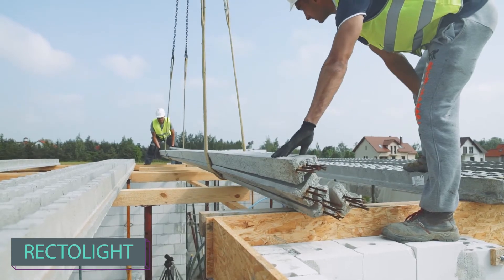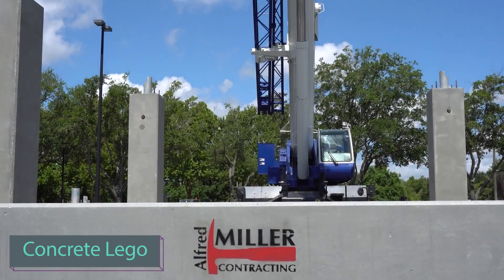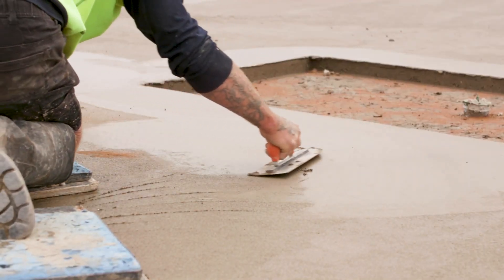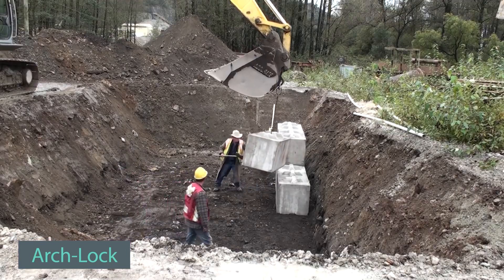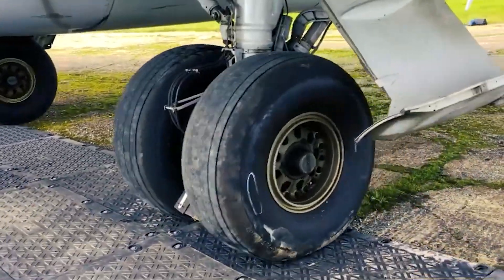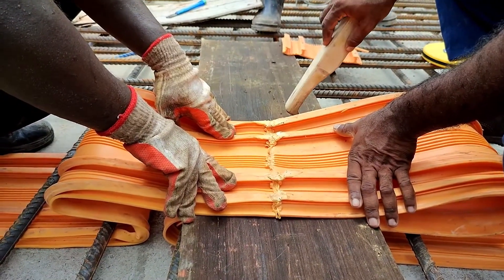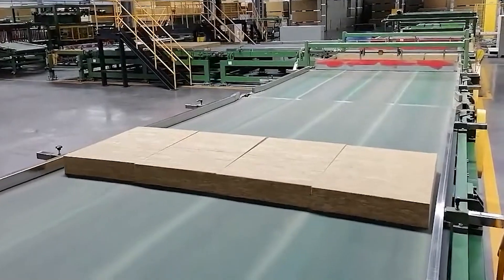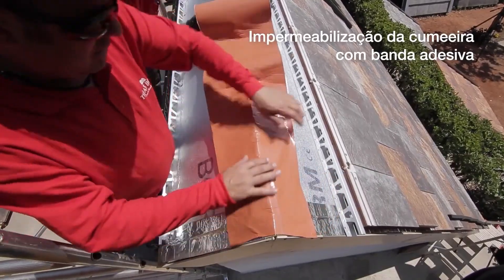Construction Technologies That Have Reached A New Level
Welcome to a groundbreaking exploration of Construction Technologies that are reshaping the industry! 🏗️🚀 Discover the latest innovations propelling construction to new heights, from cutting-edge materials to state-of-the-art machinery. Dive into the future of building with smart construction techniques, sustainable practices, and mind-blowing advancements that redefine what's possible. Join us on a journey through the technological revolution that's transforming construction sites into dynamic, efficient, and eco-friendly spaces. Whether you're a construction enthusiast, industry professional, or simply curious about the future of building, this is your front-row seat to witness Construction Technologies reaching unprecedented levels of ingenuity and progress! 🔧🌐